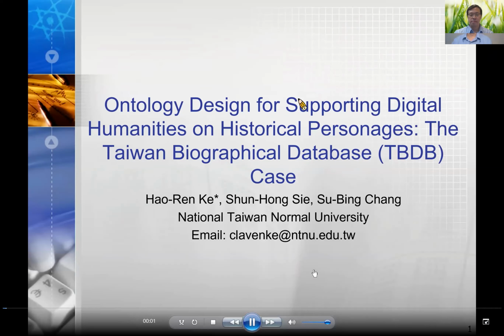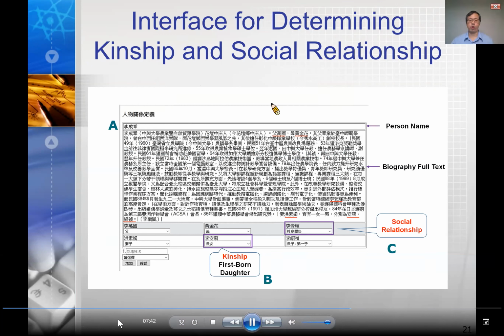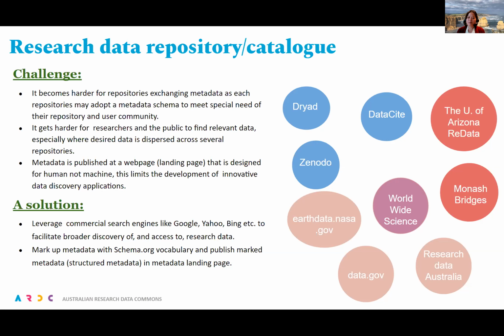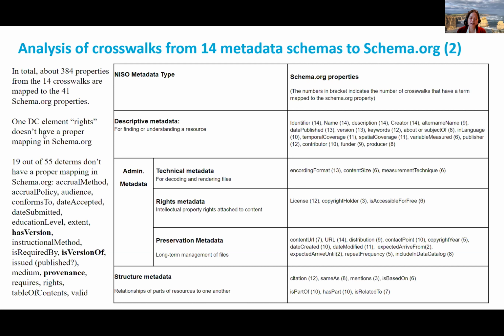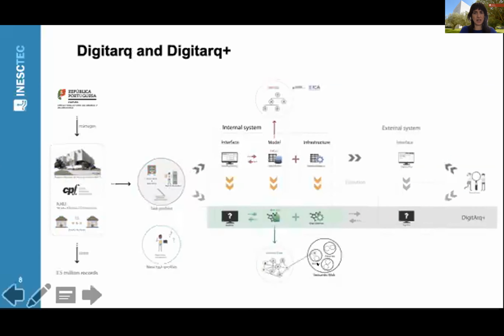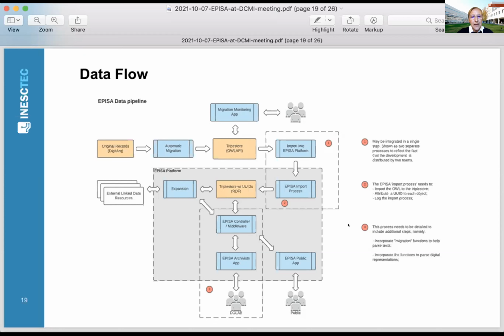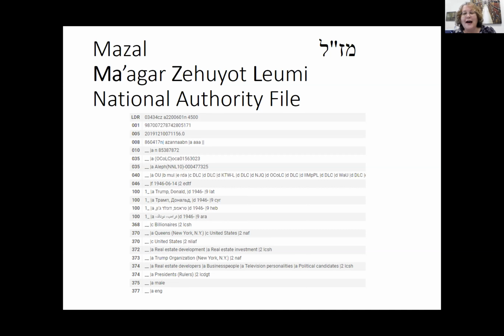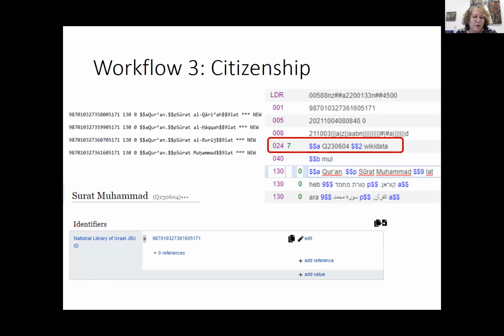Best Practice 3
Presentation for DCMI Virtual 2021- Best Practice 3

00:00 intro
03:20 Ontology Design for Supporting Digital Humanities on Historical Personages: The Taiwan Biographical Database (TBDB) Case By Hao-Ren Ke, Shun-Hong Sie and Su-Bing Chang
16:00 Guidelines for publishing structured metadata on the Web By Mingfang Wu
31:35 Linked Data for the Archives: Models, Technologies and Applications By Carla Teixeira Lopes and Cristina Ribeiro
46:30 MetaWikiData: Incorporating Wikidata into cataloging workflows By Ahava Cohen